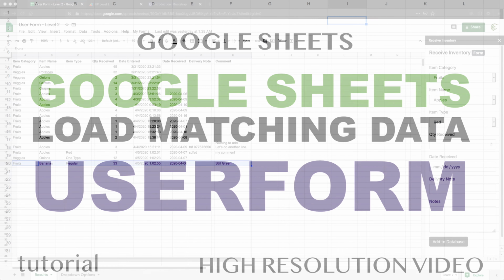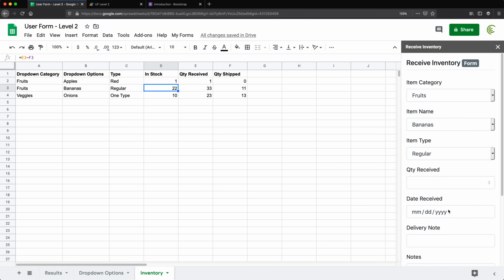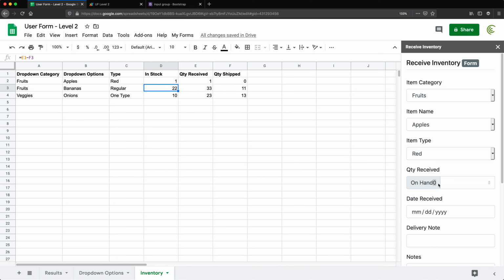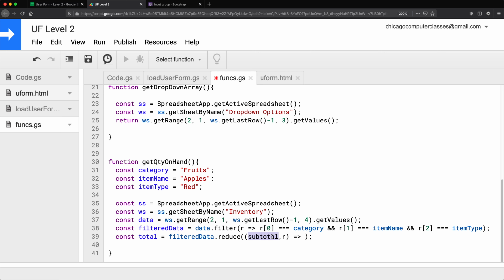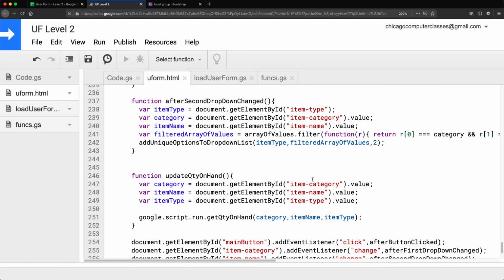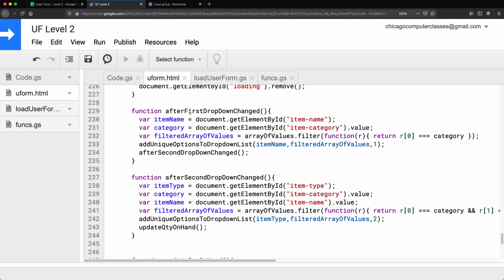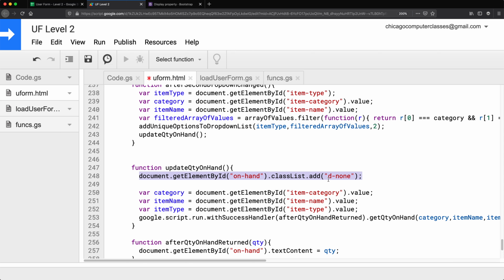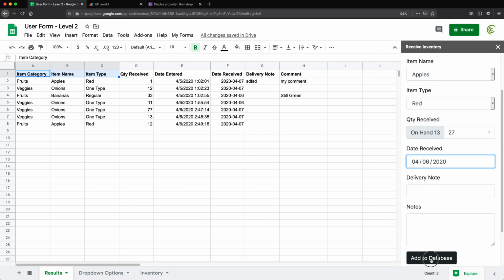Google Sheets Userform - Load Matching Data from Spreadsheet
Learn how to load matching data from spreadsheet to your userform.

This tutorial is Part 10 from Google Sheets Userform - Level 2 series